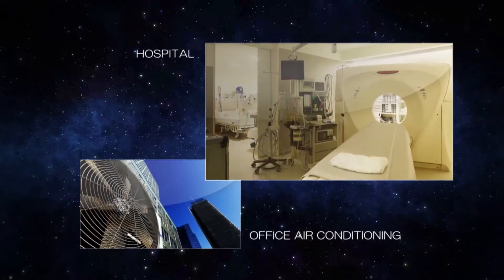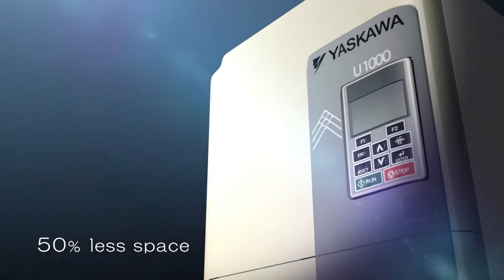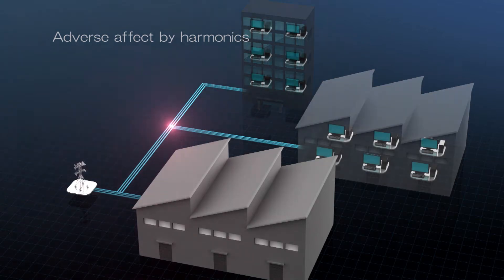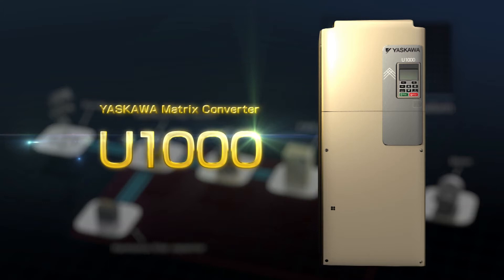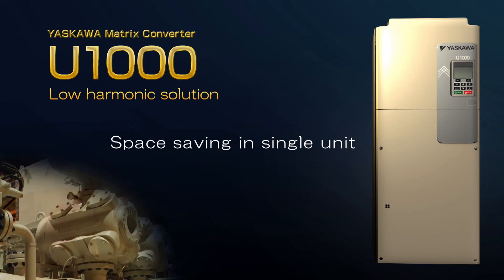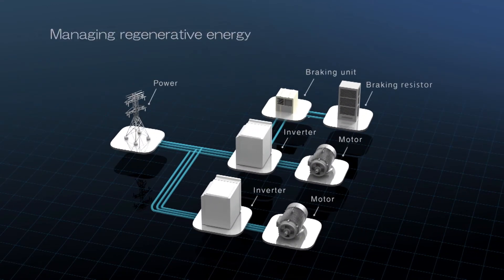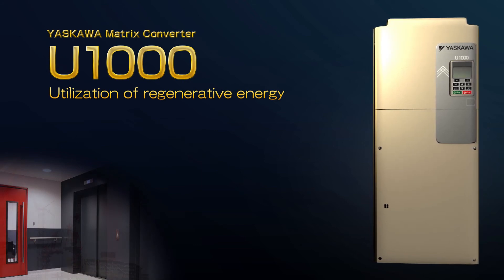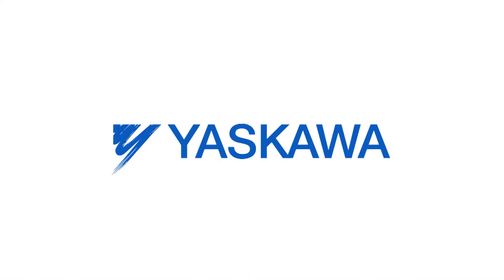【安川電機】Low Harmonics Regenerative Matrix Converter U1000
Yaskawa developed the world's first application of matrix converter technology, released further evolution: YASKAWA Matrix Converter U1000 in Aril 2014.
With AC/AC direct power conversion, single U1000 performs
 "power supply harmonics suppression" and "power supply regeneration ", and eliminates the various problems of standard AC drives.
Please watch the new solution for "harmonics" and "effective use of regenerative energy".